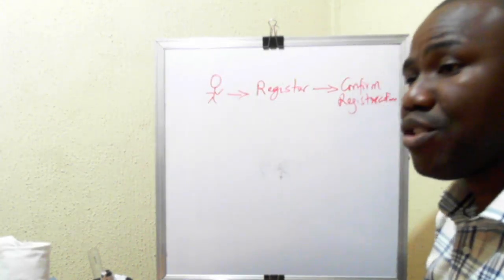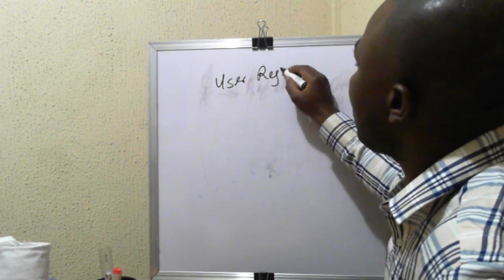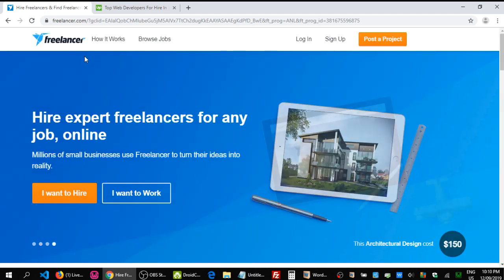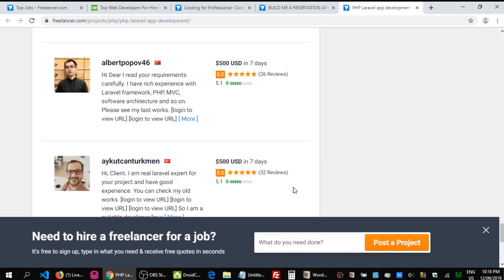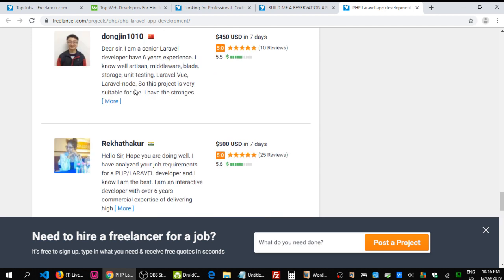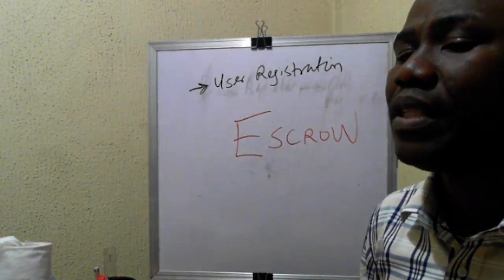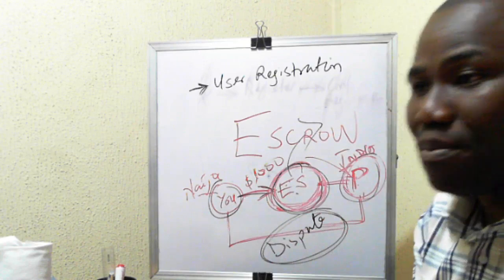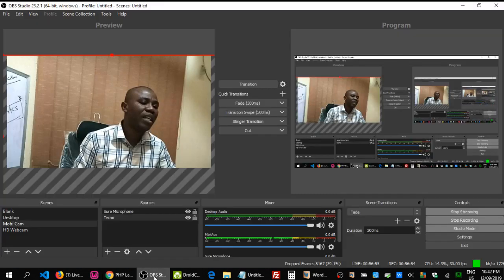Software Money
How to tap into the coming wave of software opportunity & play like the big boys on a small budget.